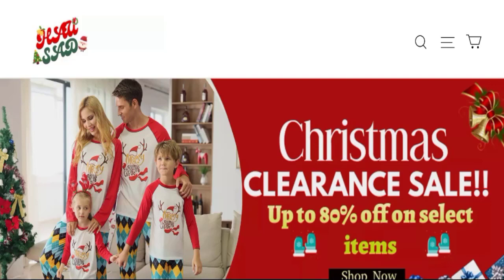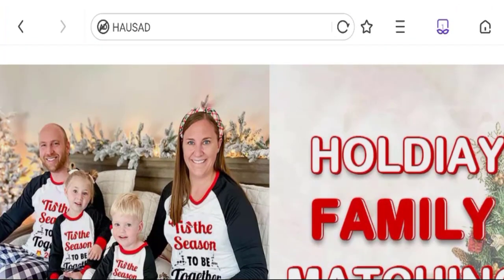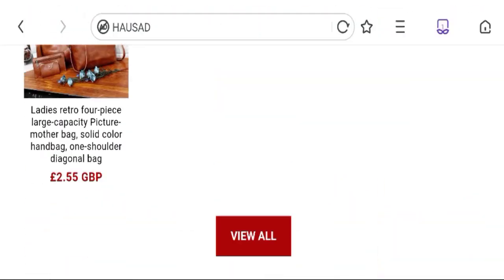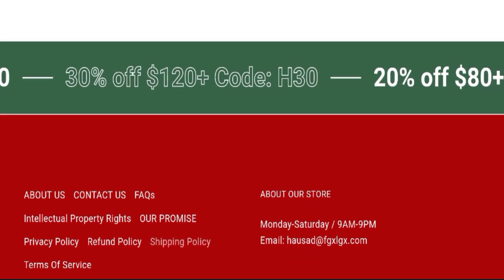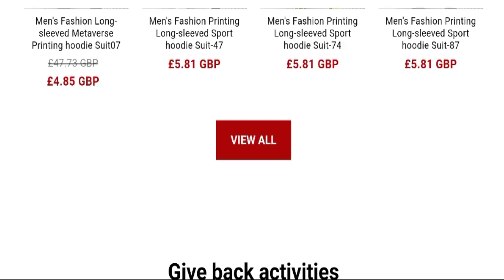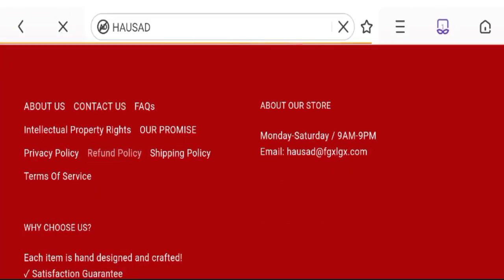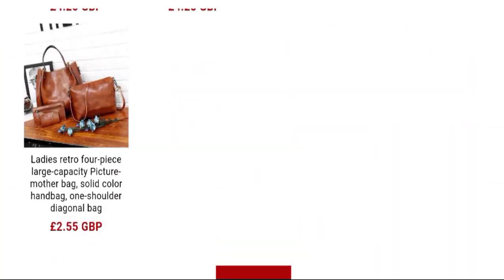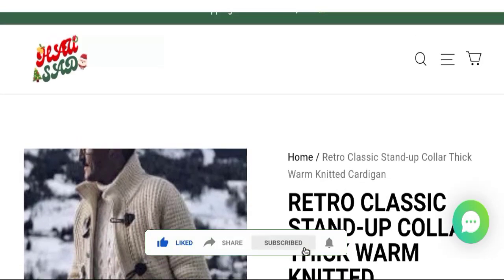Hausad.com Reviews (Nov 2022) See - Legit or Another Scam? | Good Genuine Reviews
Hausad.com Reviews (Nov 2022) Is It Legit Or Scam? Watch! | Good Genuine Reviews

Do you want to know about Hausad.com Reviews? Watch this video till end because in this video you will get to know about the legitimacy of the site.

1. How to Refund on PayPal? Step-By-Step Guide on the Refund Policy

2. How to get a refund for a fraudulent credit card transaction

3. How to check whether a product is genuine or not?